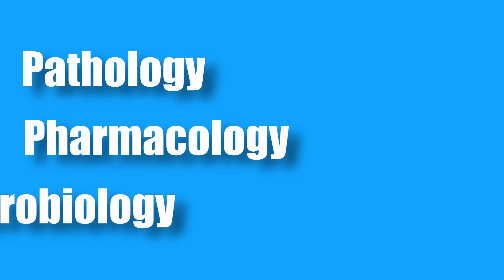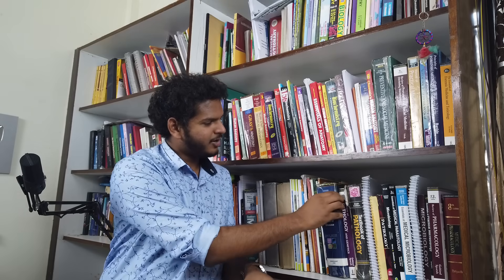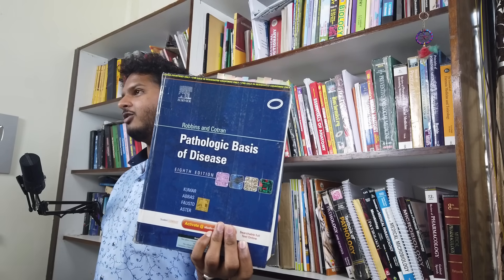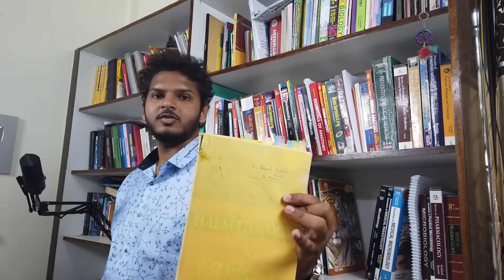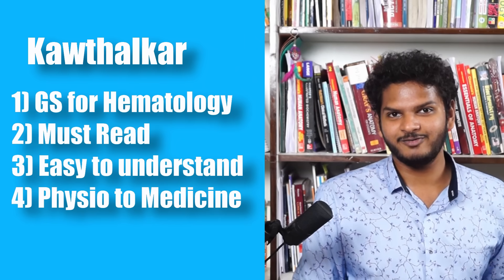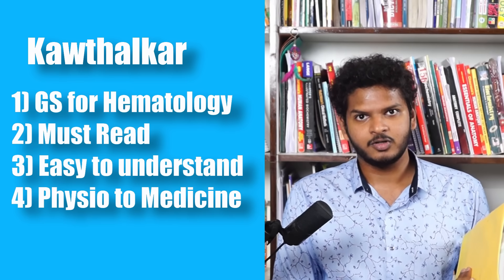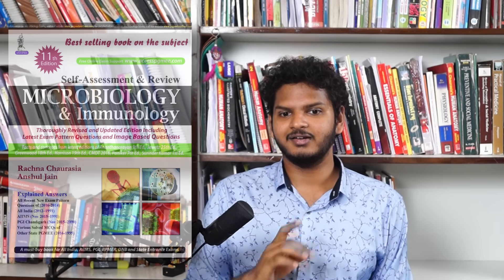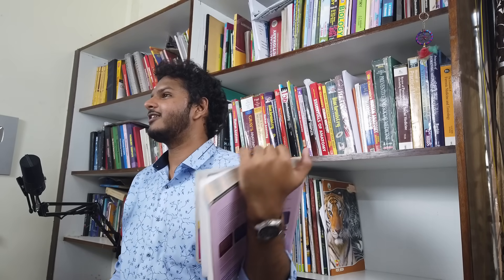Books To Read in 2nd Year of M.B.B.S. | Anuj Pachhel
Hey Everyone! Here I talk about books that should be used for the 2nd year, Pathology, Pharmacology, Microbiology & Forensic medicine + PSM and other subjects 👈 For the Algorithm!

Buy these books here: Amazon Affiliate - I get a small commission from Amazon, at zero extra cost to you, it's the best way to support the channel, apart from sharing my videos!

Pathology
1) Big Robbins
2) Medium Robbins
3) Small Robbins
4) Harsh Mohan
5) Ramdas Nayak
6) Practical Pathology: Harshmohan
7) Devesh Mishra
8) GRG & SG
9) Hematology

MicroBio
1) Anantnarayan
2) Apurba Shastri and Sandhya Bhatt
3) Rachana Chaurasia and Jain
5) Clinical Microbiology made ridiculously simple by Mark Gladwin

Pharmacology
1) Katzung
2) Goodman and Gillman
3)  KD Tripathi
4) Gobind Garg and Sparsh Gupta
5) Marrow
6) Sketchy

FM
1) Reddy
2) Bardale
3) Gautam Biswas

Motivation To Study 💪 by Anujpachhel
Prime Music :
Amazon Music: SY
Amazon Music: Motivating

Hi! Thank you for not just watching my video, but also reading the description, and this segment too! I am Anuj Pachhel, I'm in my 2nd-year MBBS, at Government Medical College Nagpur, MUHS university. I make videos on the channel about anything that interests me and helps you guys out, I also play the guitar, sing a Lil bit (I mean who doesn't), anyway thank you so much for stopping by, hope I've earned your subscription and love ❤️